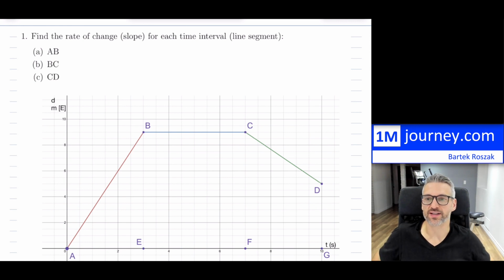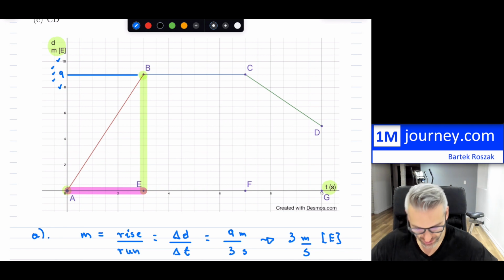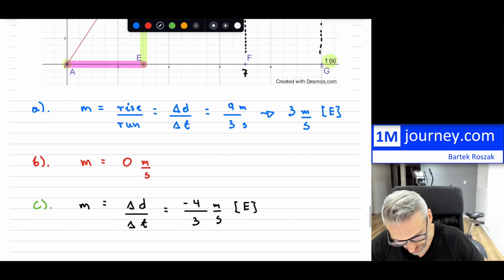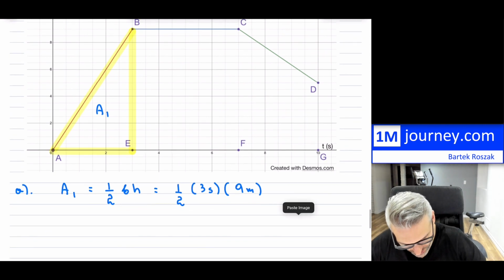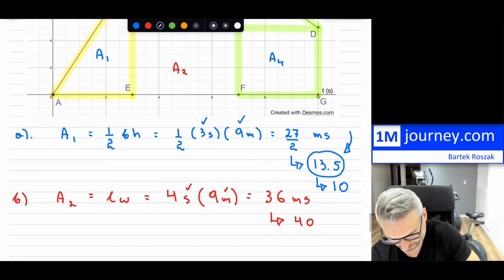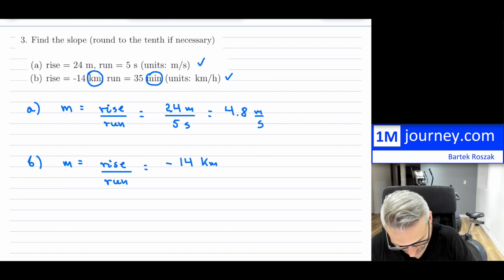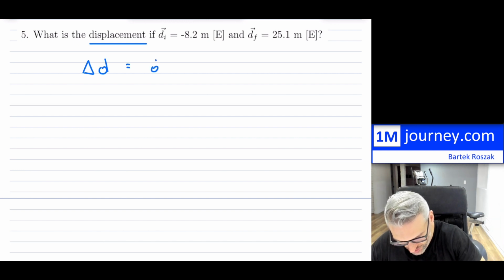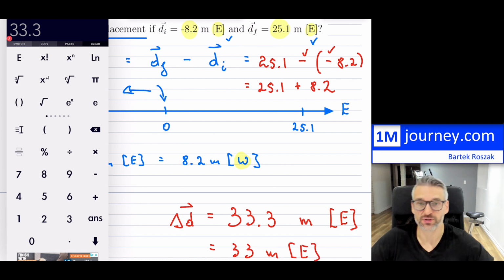Grade 11 Physics - Introductory Kinematics Questions Part 1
Introductory questions to start Kinematics!

00:00 Introduction
00:30 Q1 - rate of change from graph
08:13 Q2 - area under the line
16:30 Q3 - simple slope
19:15 Q4 - scalar vs vector measurements
20:58 Q5 - displacement